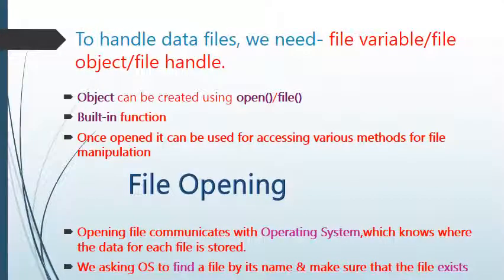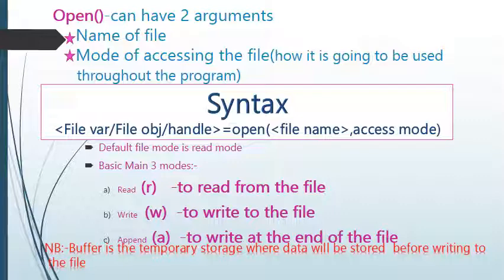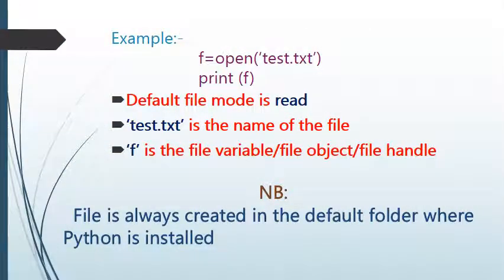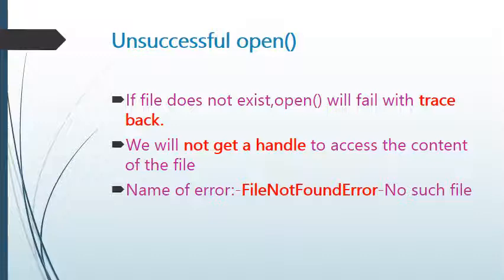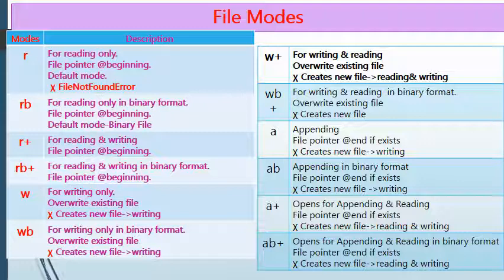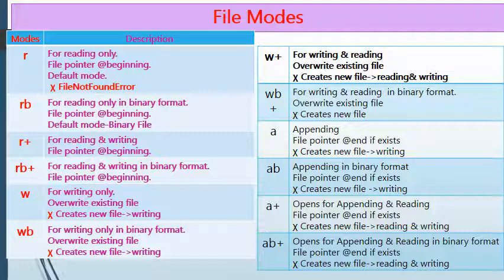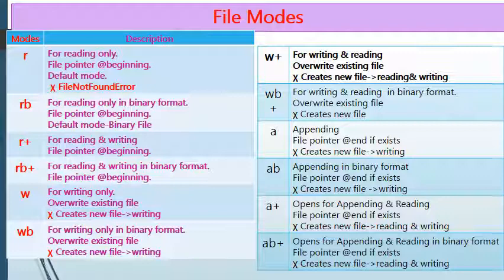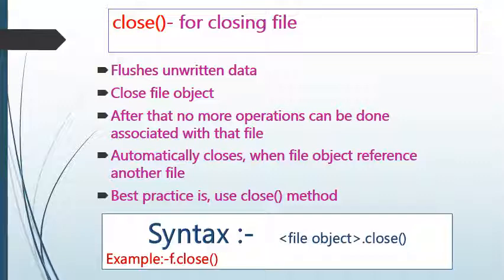File Opening & Closing in Python